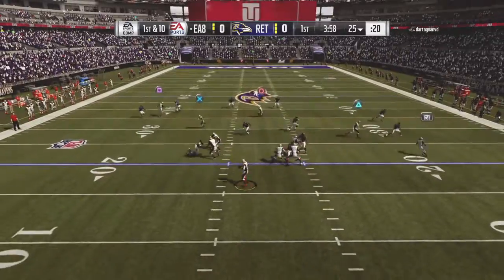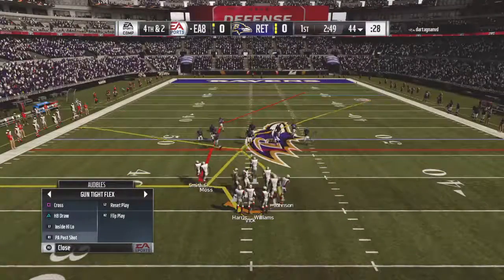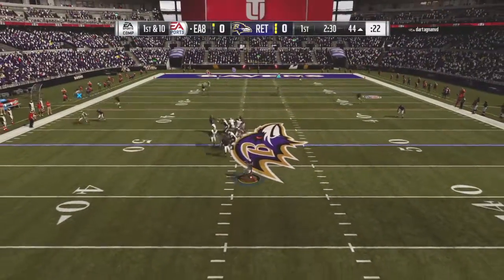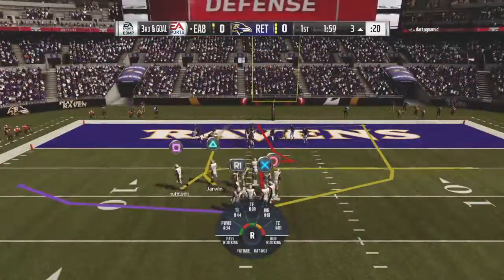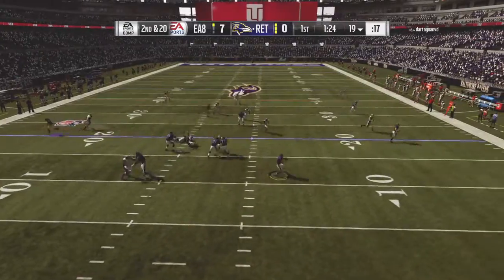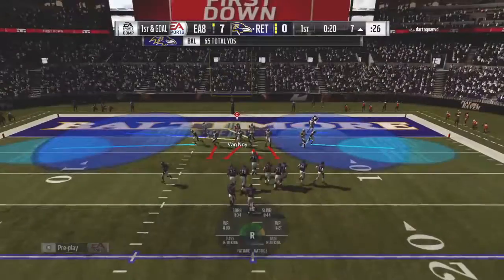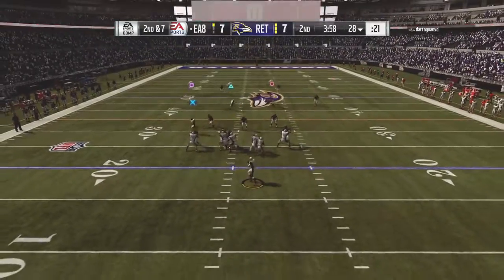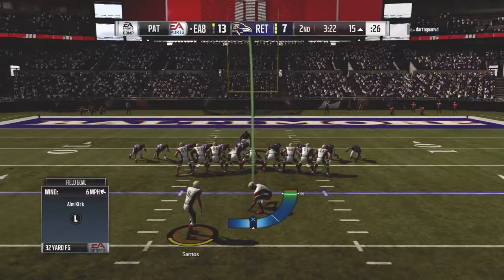Madden NFL 19_20190210001508